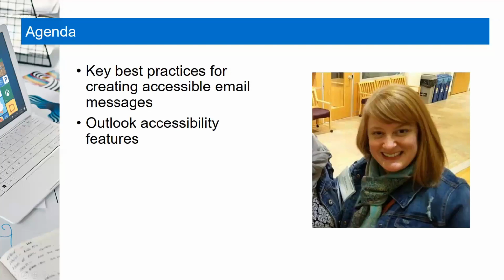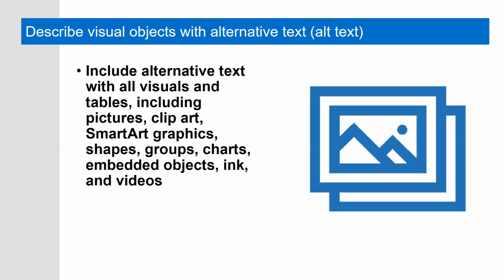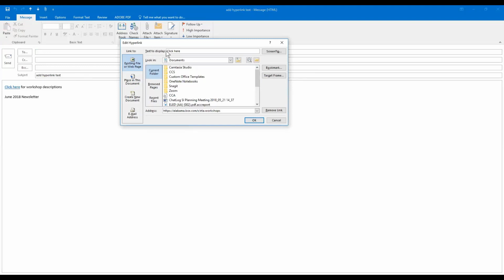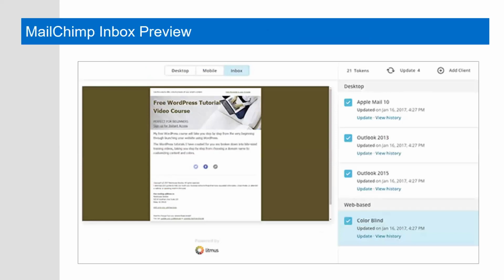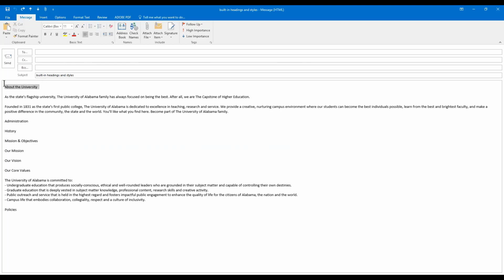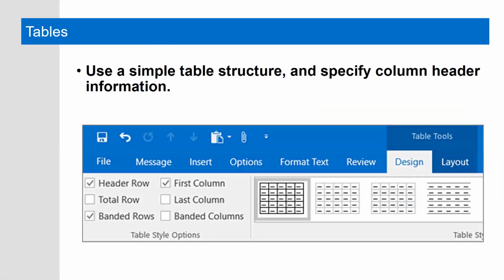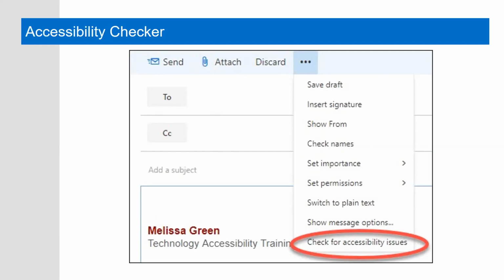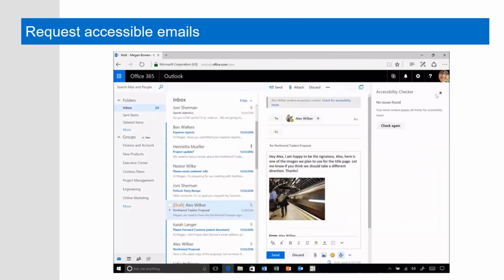Creating Accessible Emails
Whether you’re sending a note to just a few contacts or crafting a campaign for broad distribution, it’s important to make sure your email messages are accessible to people with disabilities. This recorded webinar covers how to use Microsoft Outlook to create accessible emails: composing messages, improving image accessibility, and adding accessible tables and lists, practices that can also be applied to other email programs and marketing tools such as MailChimp.